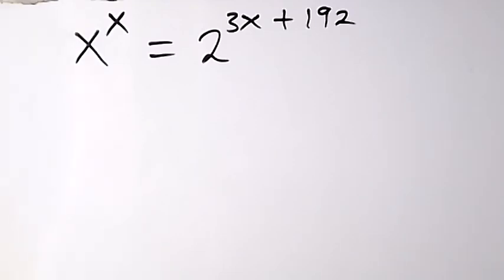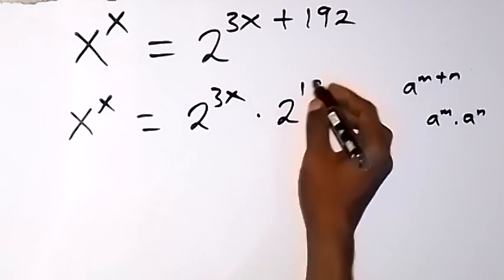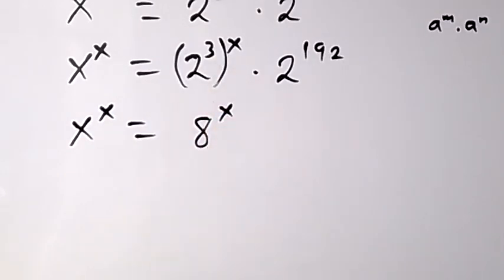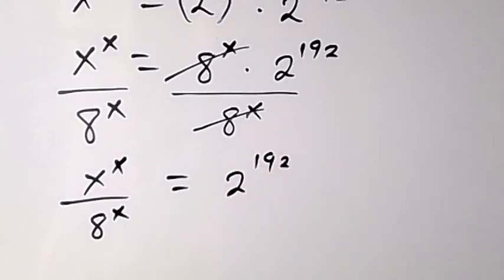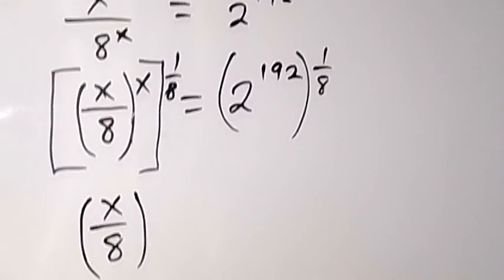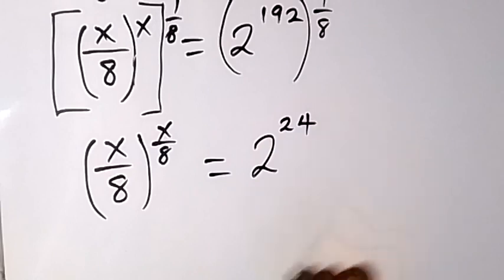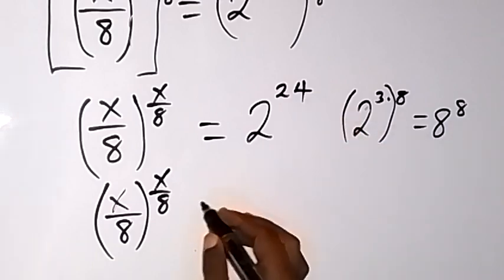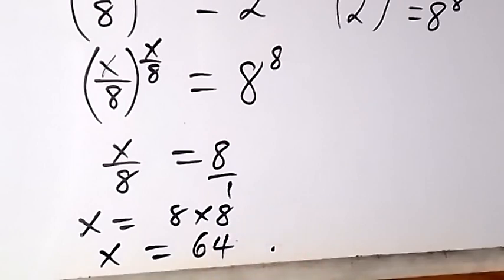Germany | Can you solve this ? | Math Olympiad | A Nice Algebra Problem